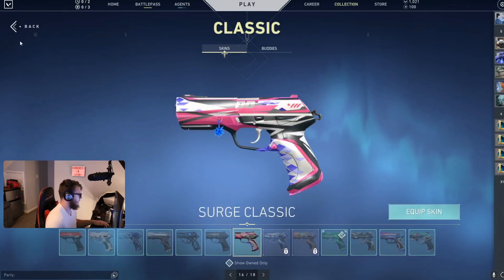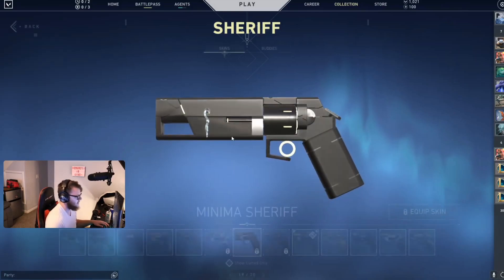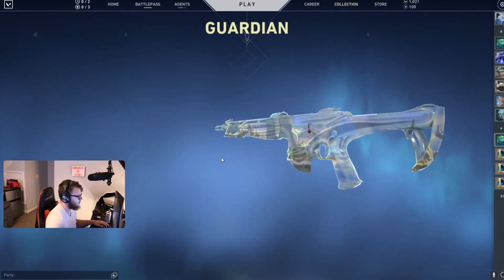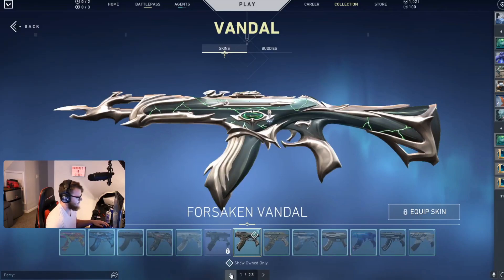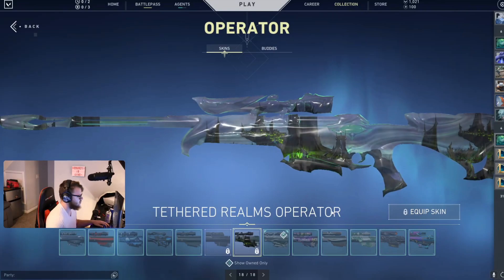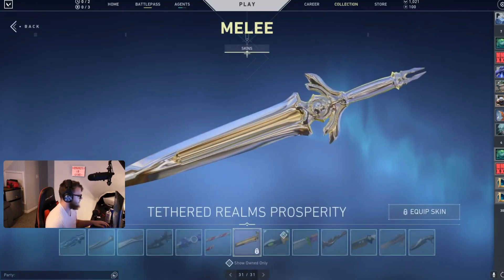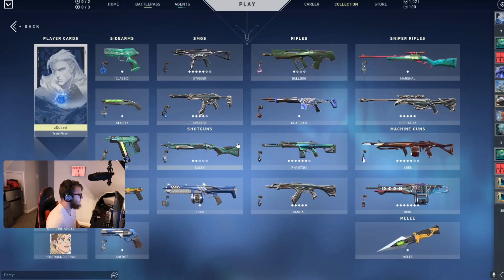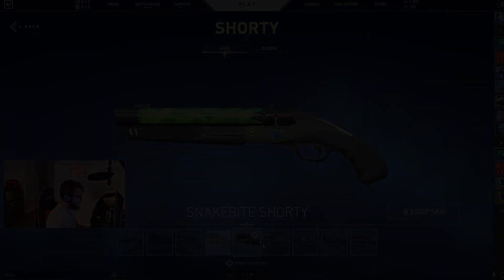DUAL WIELD MELEE! NEW MINIMA AND TEATHERED SKIN BUNDLES! (PATCH 2.09) IN GAME COLLECTION LOOK!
Both of the actual skin collections are meh...but this new melee is awesome!
Watch till the end, you will not be disappointed